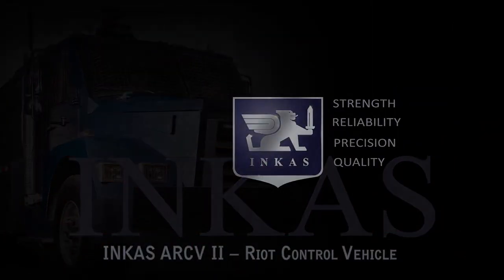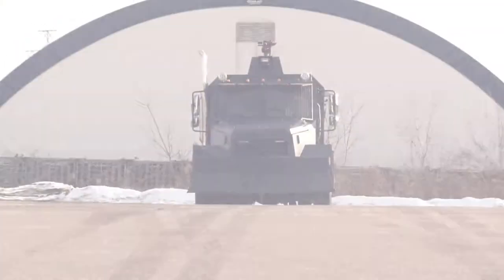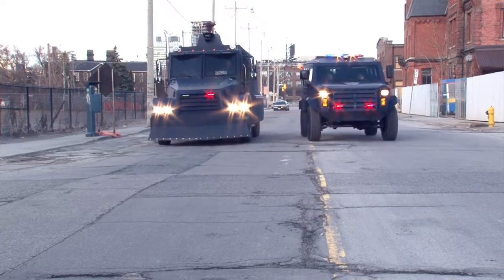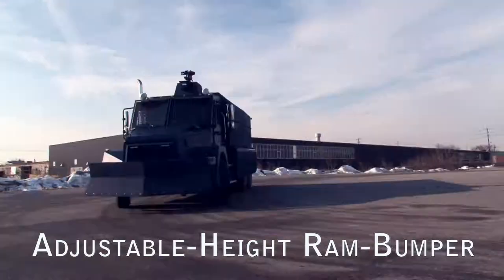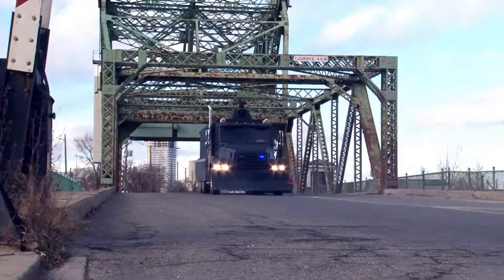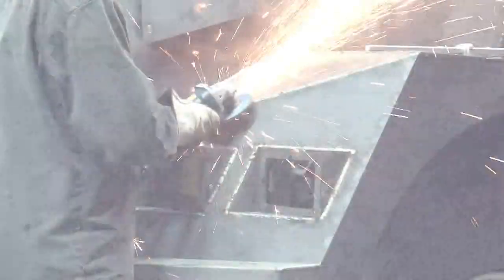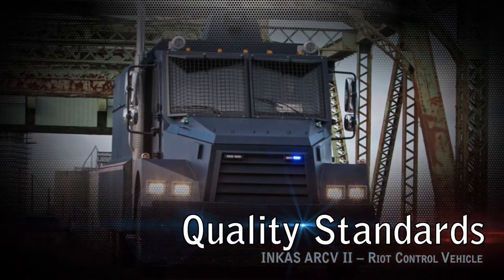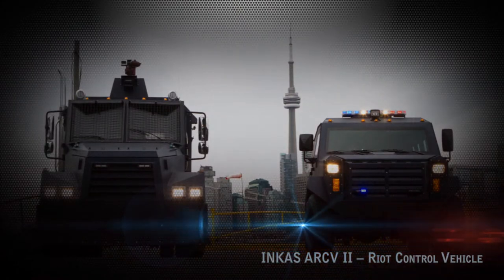Inkas ARCV Riot Control Vehicle promo 2012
Production INKAS Group
TV Production Bronn Media Corp.